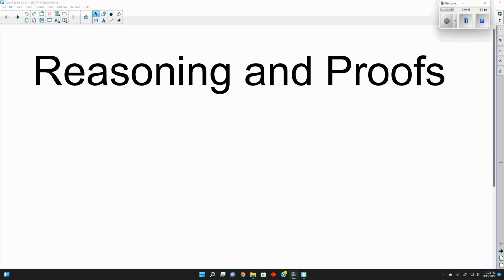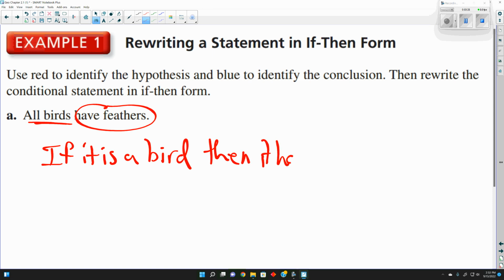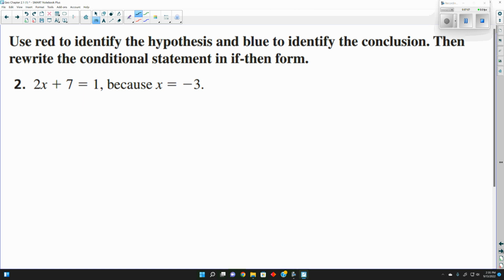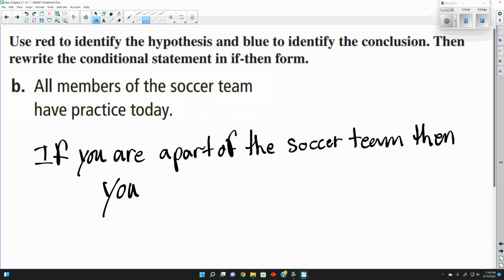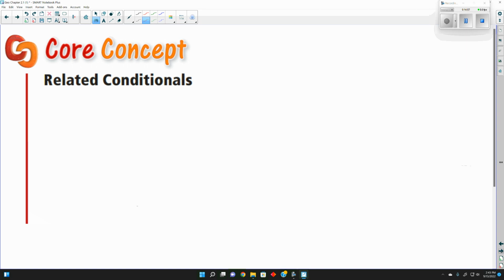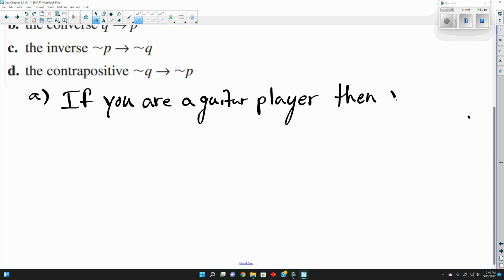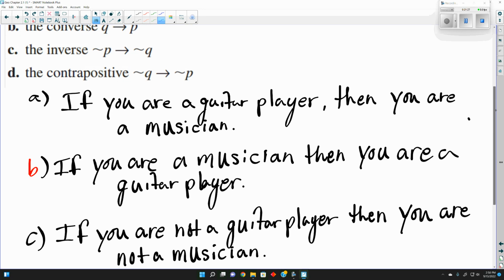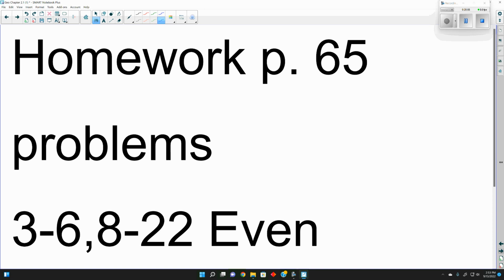Geometry Chapter 2.1 (1)